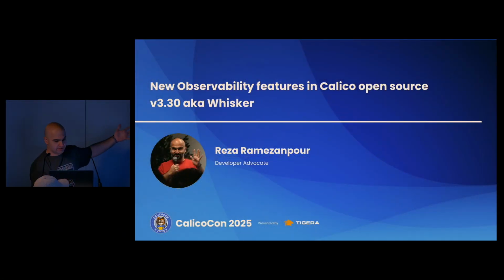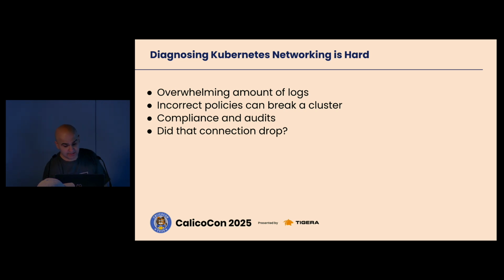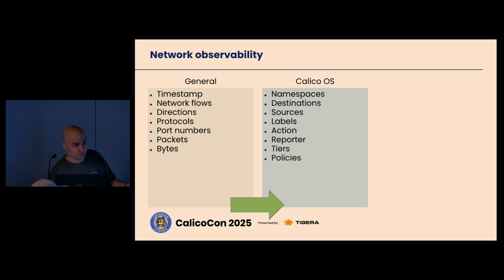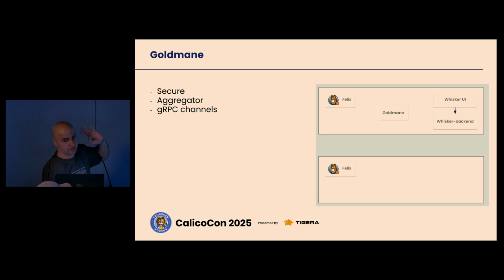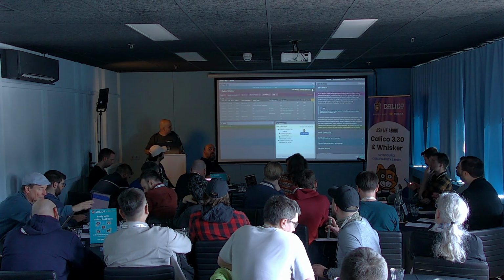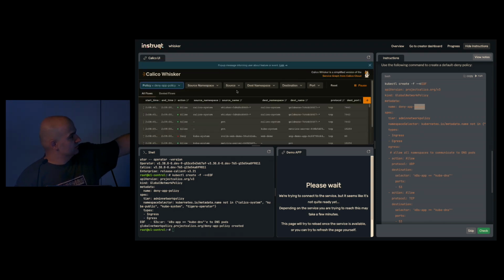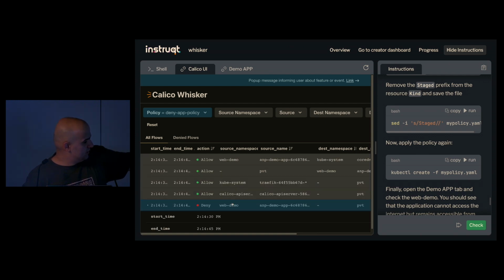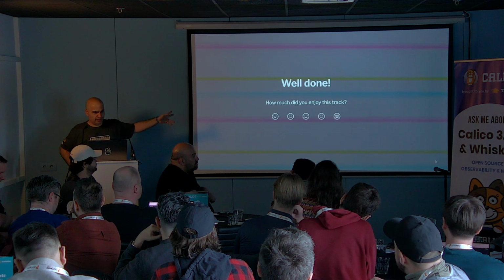03.New Observability Features in Calico Open Source v3.30 aka Whisker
🚨 Kubernetes Chaos? No Problem! 🚨
Learn about the new observability features in Calico Open Source v3.30 (aka Whisker 🐱) and how they can bring order to your dynamic clusters!

Tired of sifting through endless logs? 😫 Incorrect policies breaking your deployments? We've got you covered! This session dives into why network observability is KEY 🔑 in Kubernetes.

Here's what we'll explore:

- Why network observability is important (hint: Kubernetes can be a bit chaotic! 🤪)
- Calico Whisker: What it is and how it provides that crucial bird's-eye view. 🦅
- How observability is the foundation for zero trust security. 🛡️
- Common customer pain points: Troubleshooting, incorrect policies, compliance, and audits. 📝
- DEMO: Get hands-on with a QR code! Try it yourself on your mobile device! 🤳
Don't let your Kubernetes environment be a mystery!  👀  Gain the visibility you need to keep things running smoothly.